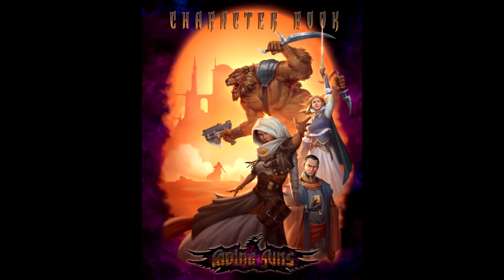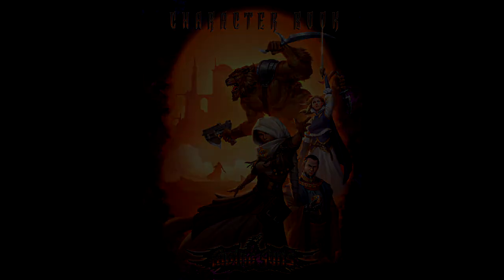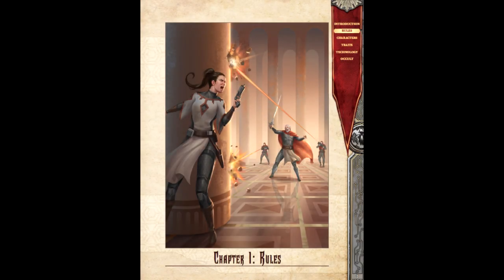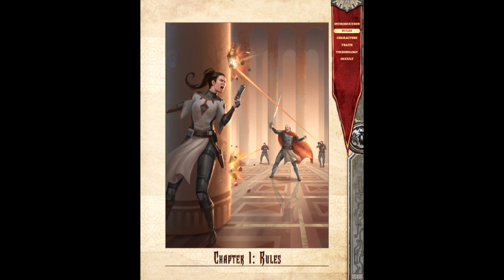Fading Suns Character Book review pt2: Rules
The book containing all of the setting information, for the science fantasy feudalism passion play.
- To Falgalown